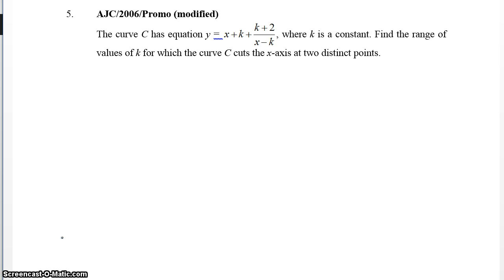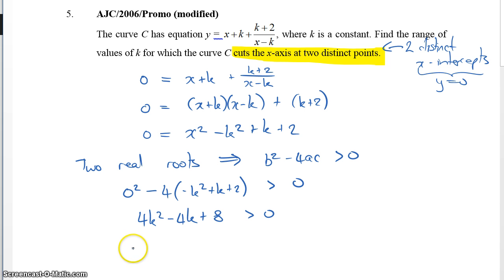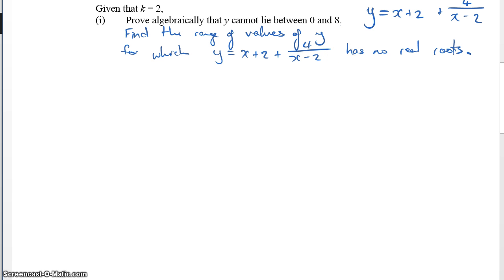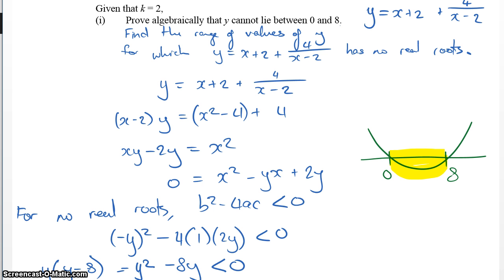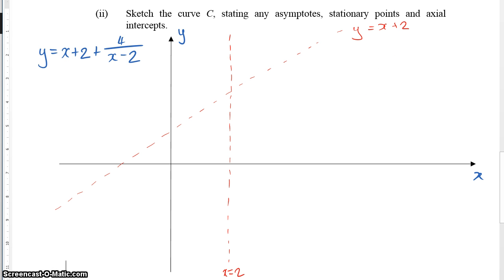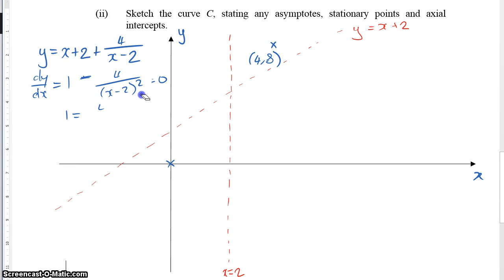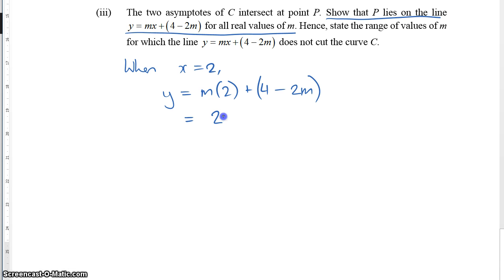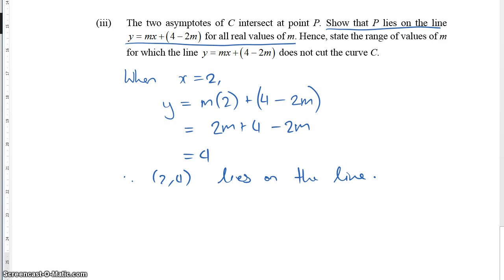2014 H2 Chpt3 T3A TQ5